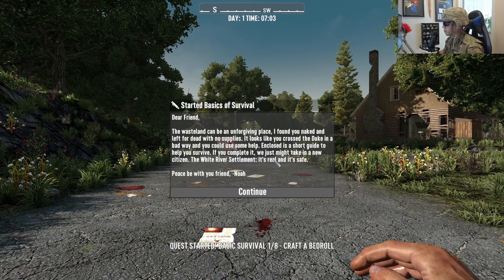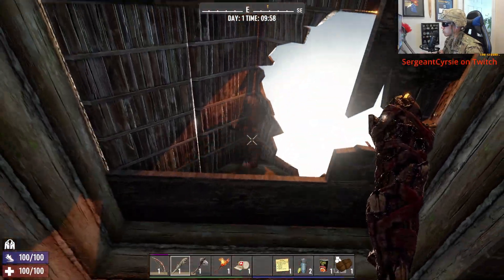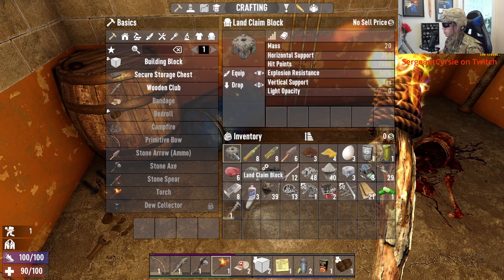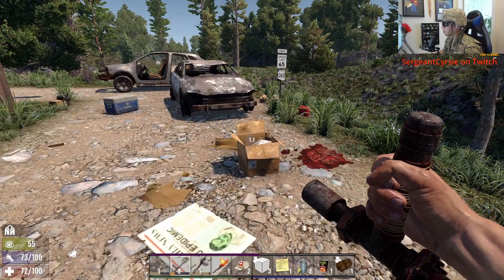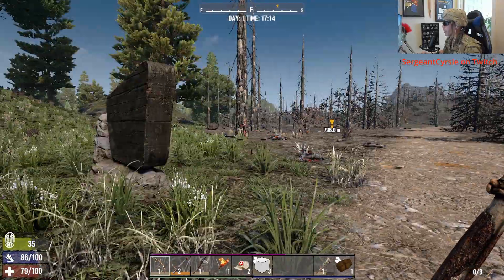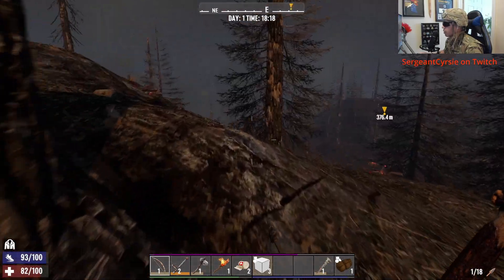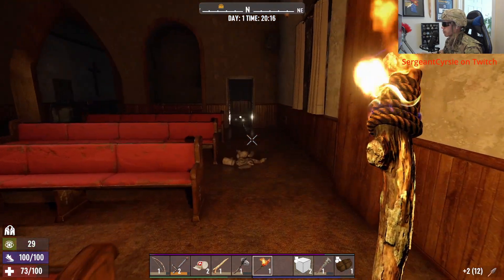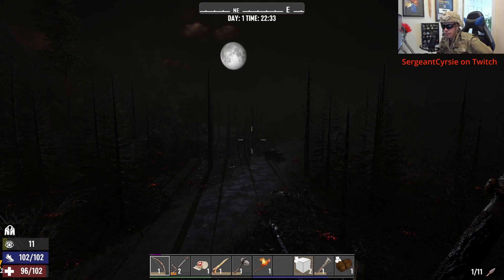Alone and Afraid Ep1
Follow SergeantCyrsie on his journey through the land of the dead on Alone and Afraid! If we die, the Season is over!

Please feel free to type in the comments things you would like added or removed to the series.